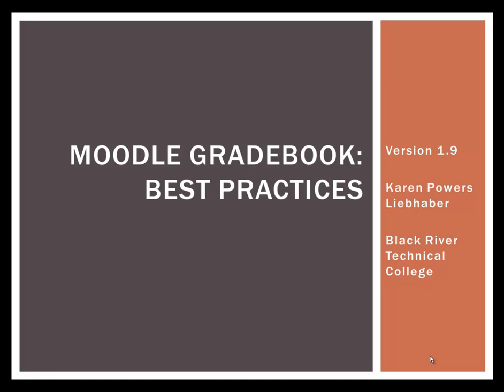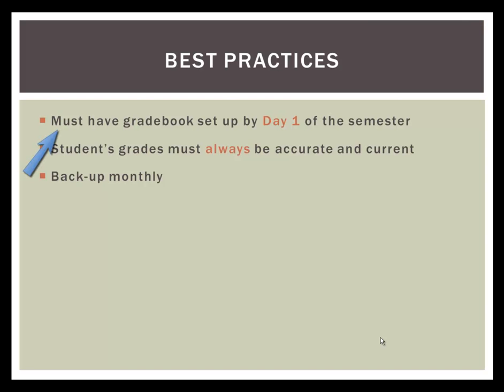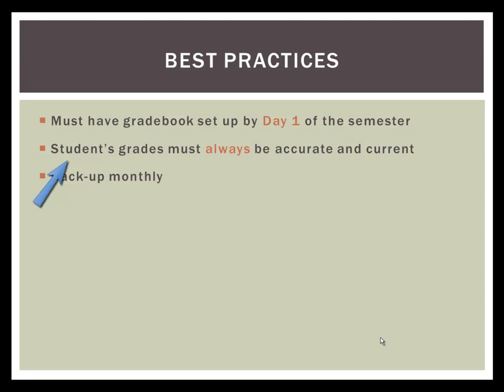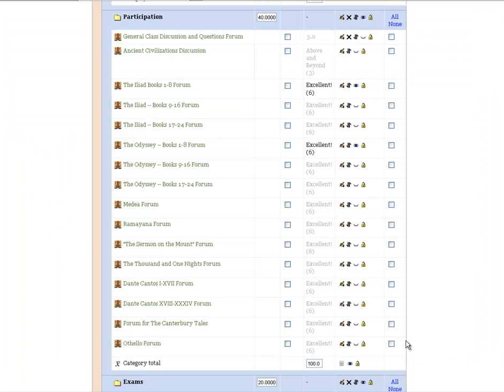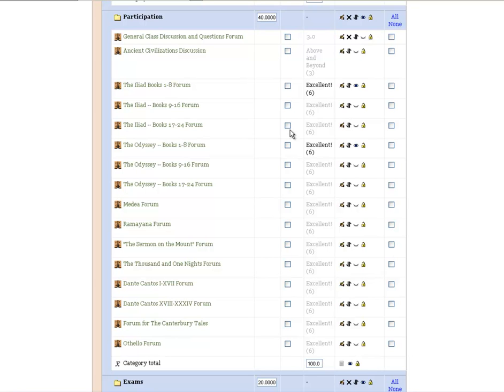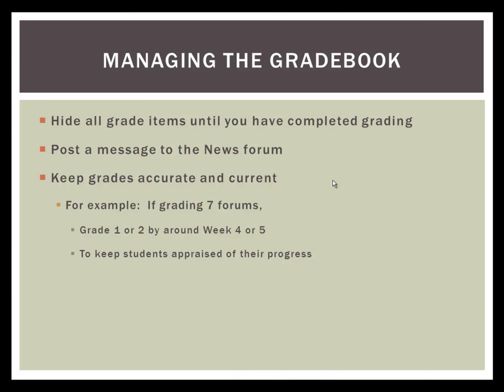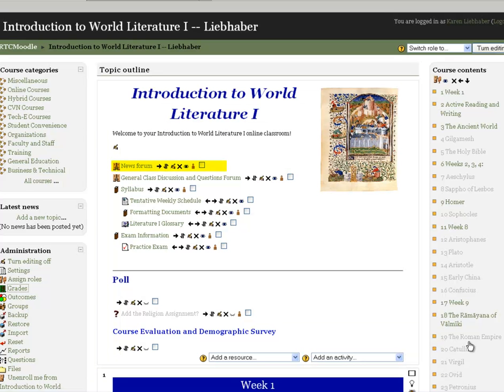Grades--BestPractices.mp4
This video gives you best practices when working with the Moodle 1.9 gradebook.